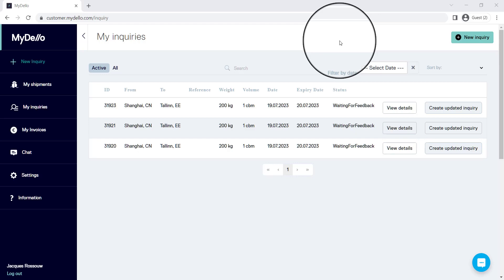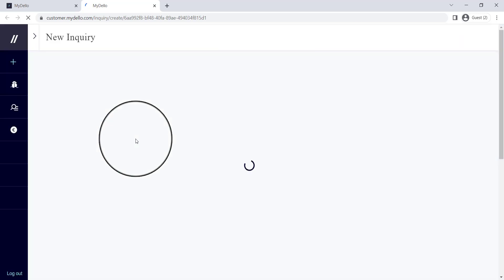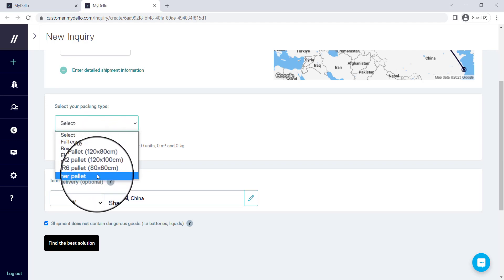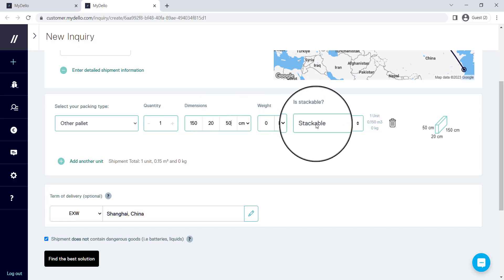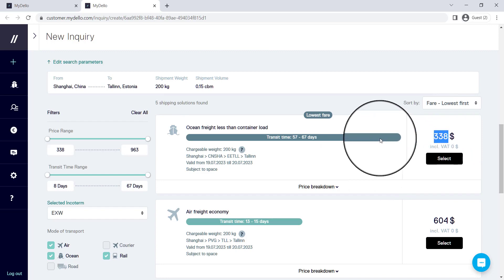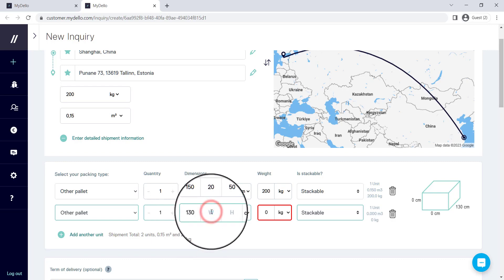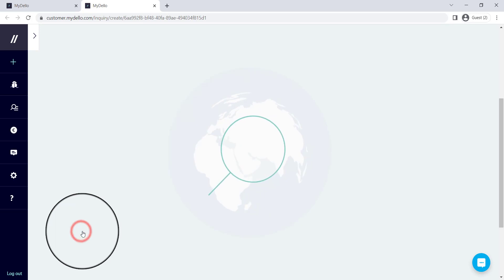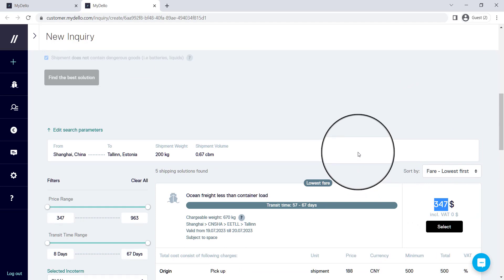7 Get More Accurate Quotes with MyDello: A Step-by-Step Guide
At MyDello we understand that getting accurate quotes is crucial for your business. That's why in this video, I'm going to show you how to get more accurate quotes using the MyDello platform.

Ready to get started? Sign up for a free account today

We understand that every penny counts in logistics. That's why we've designed our platform to provide you with the most accurate quotes possible. With MyDello, you can compare prices from hundreds of partners, ensuring you get the best deal for your shipments.

In this video, I'll walk you through the process of getting a quote on MyDello. I'll show you how to input the necessary details, how to compare prices, and how to choose the best option for your business. I'll also share some tips and tricks to ensure you get the most accurate quotes possible.

But MyDello isn't just about getting quotes. It's about making your life as a logistics manager easier. With our platform, you can manage your global logistics quickly and efficiently, track packages, and reduce email clutter by 60%.

So why wait? Watch this video and learn how to get more accurate quotes with MyDello. And remember, if you have any questions or need further assistance, our support team is always here to help.

Get started now! Sign up for a free account today and start getting more accurate quotes. And if you're already a MyDello user, log in and take advantage of our quote comparison feature.